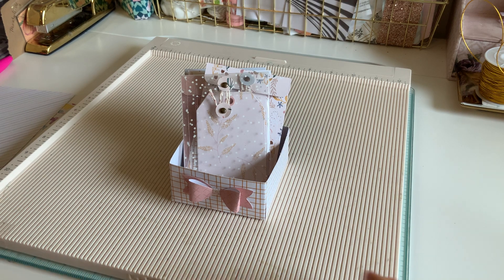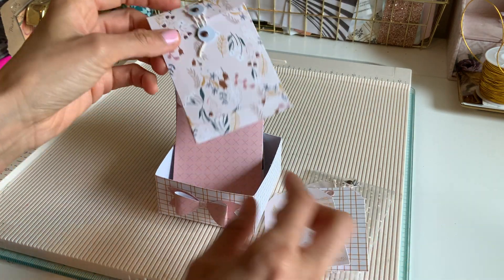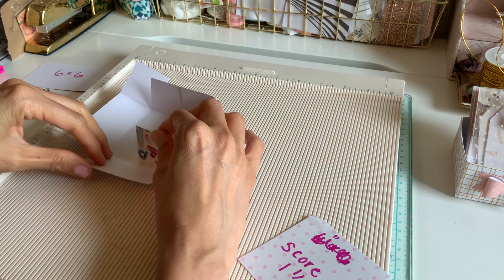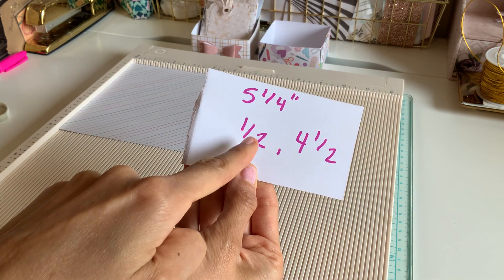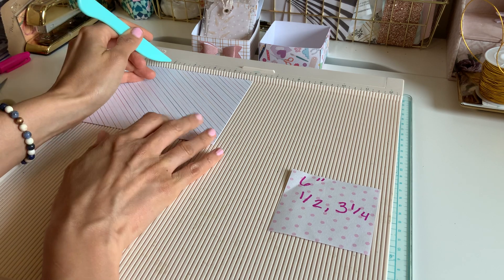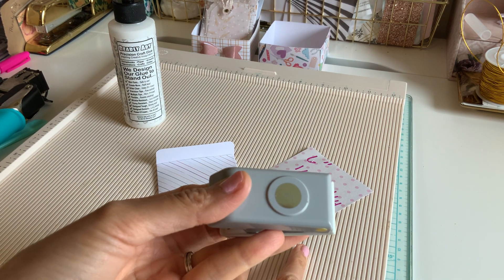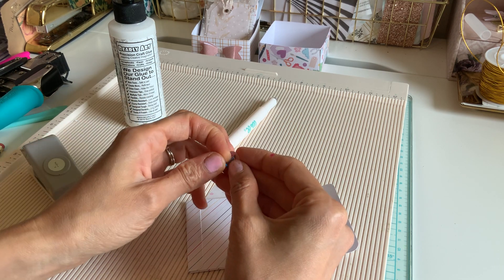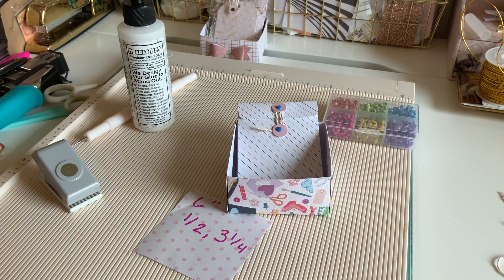Coin Envelope Summer Advent Fun! Embellishment Book Ideas!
Hi Pretty Creative Pals!
 Heres a simple box with some coin envelopes. Inside you place Summer activities. The acetate one comes out so cute for snail mail, especially embellishment books. You can show off all those beauties/sequins.